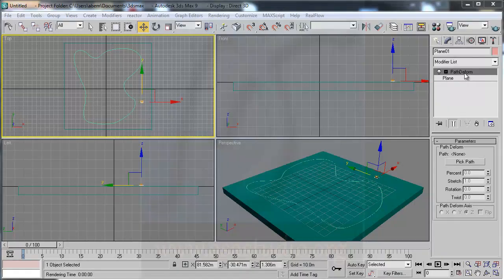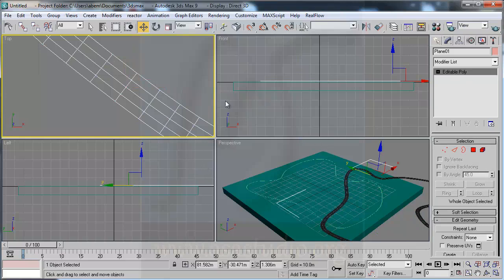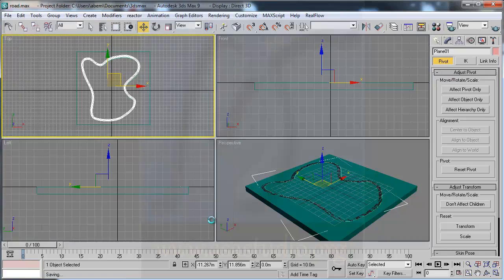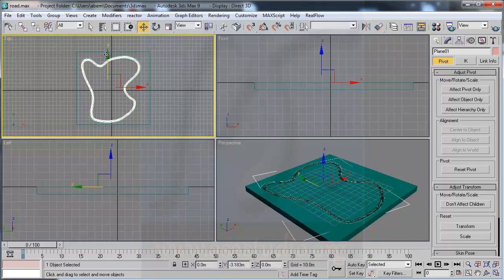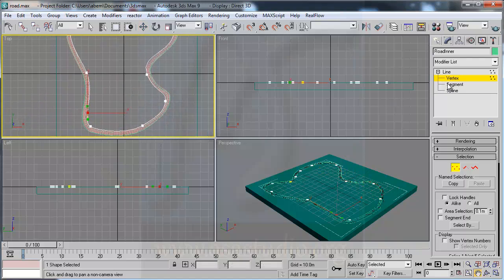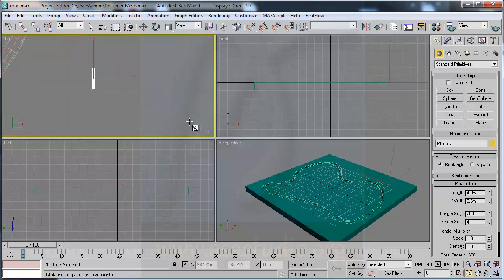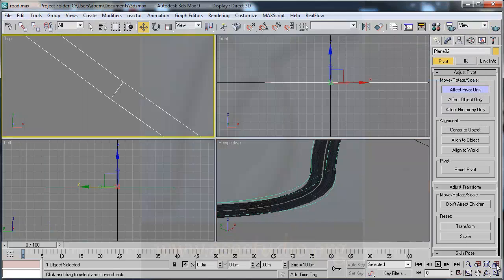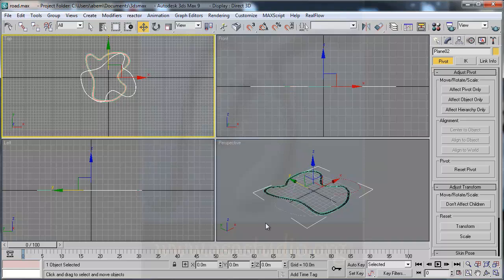How to Create Components for Game [09] Create Road Circuit Part 2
In this playlist, I will show you how to make all the components of the game (graphics, audio) with several design software such as 3dsmax, after effects, photoshop, flash, sonar, and others and adding the components to Game Maker 8.1 Lite or Unity3d.